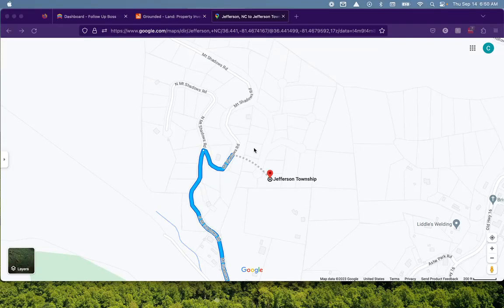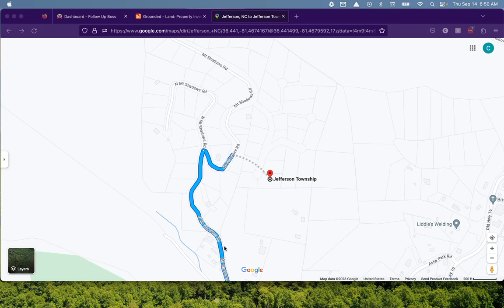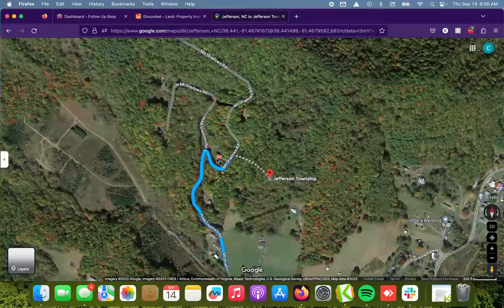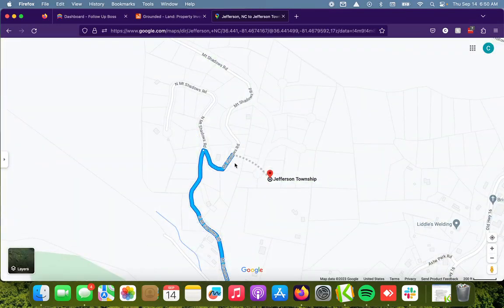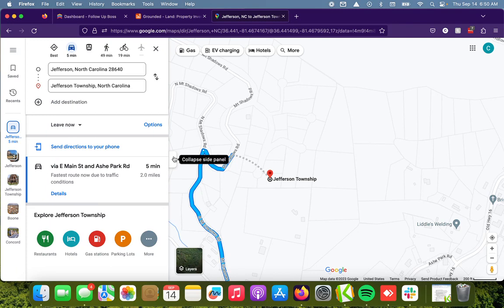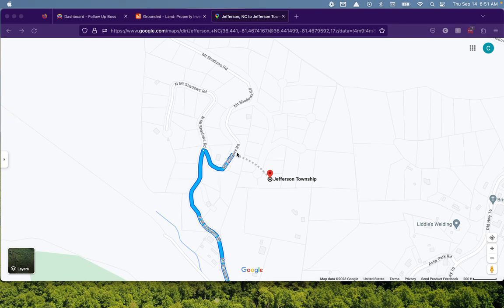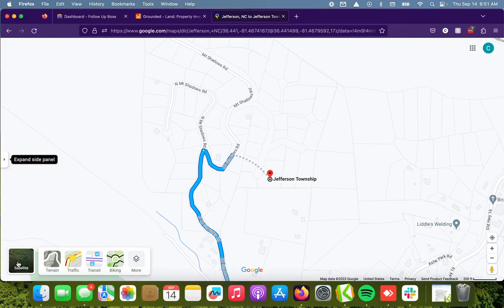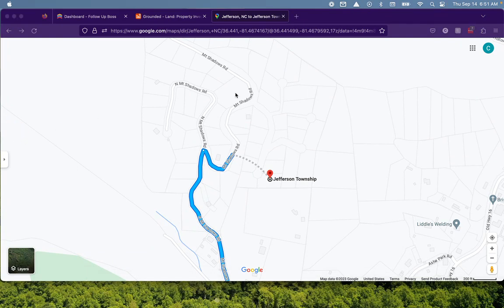NC Mountain Property: Directions to Mountain Shadows Lot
Questions about one of our properties for sale?